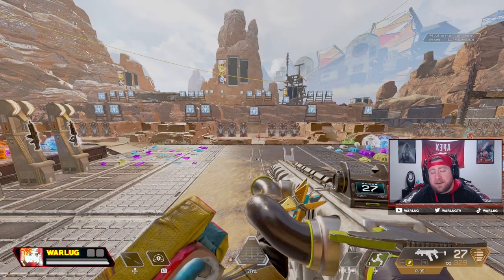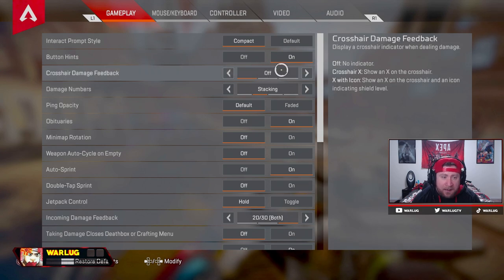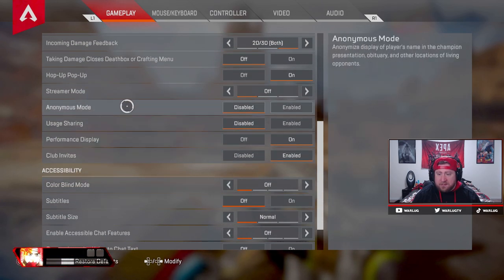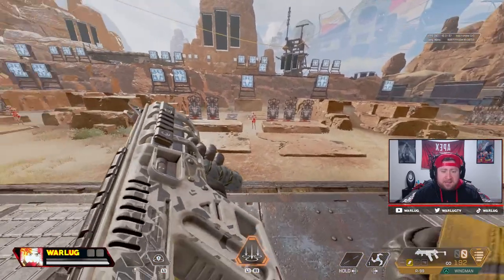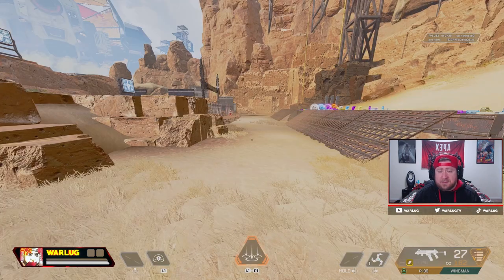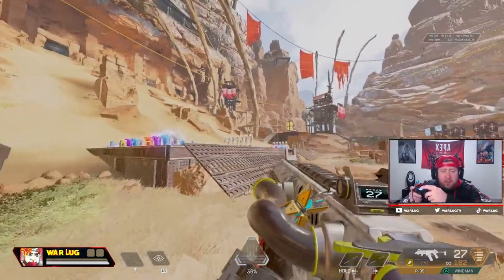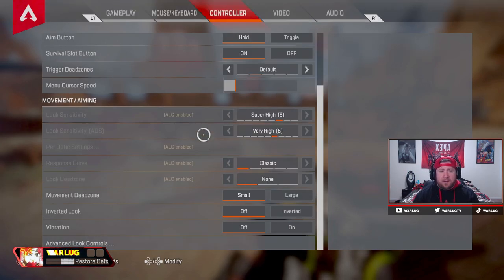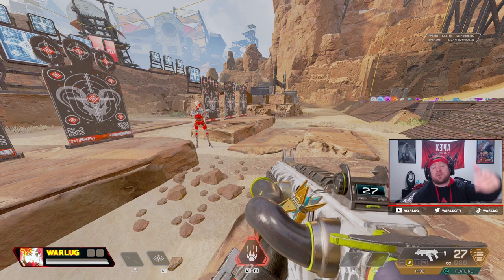BEST CONTROLLER SETTINGS TO USE IN APEX LEGENDS EVER! (SEASON 11)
In this Video I want to breakdown the best controller settings to use in apex legends ever for apex legends season 11! These are my controller settings and the best apex legends ALC settings for you to use on console and PC for apex! Hope you Enjoy the video👍